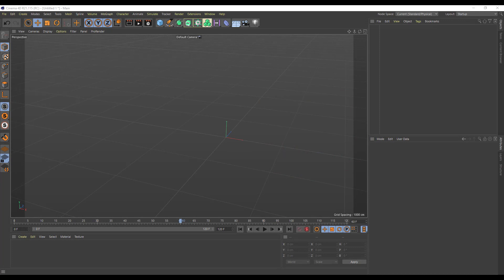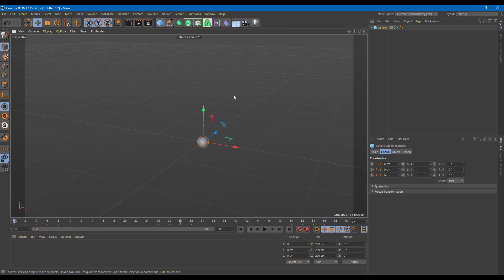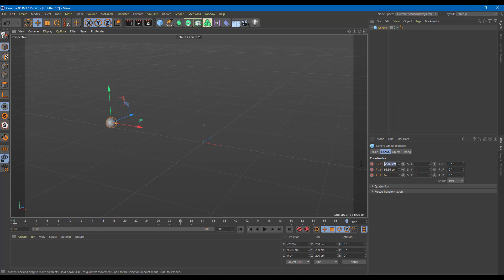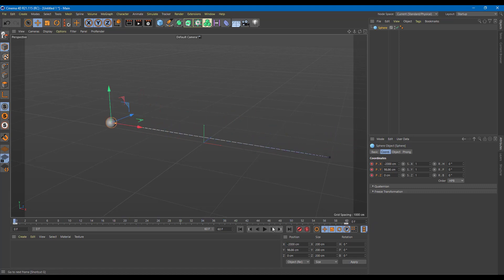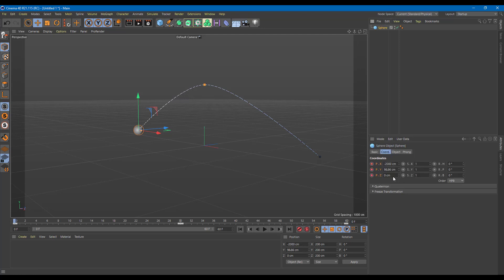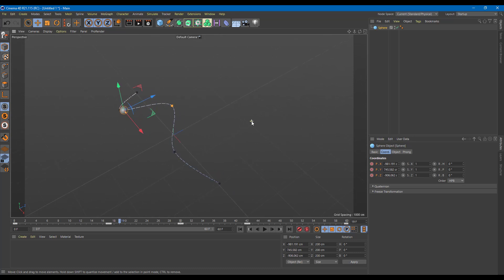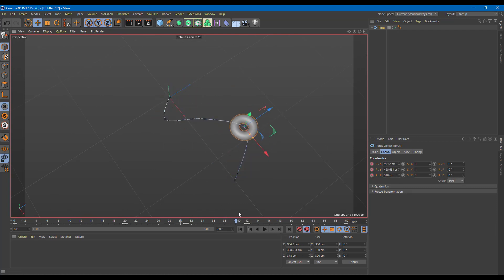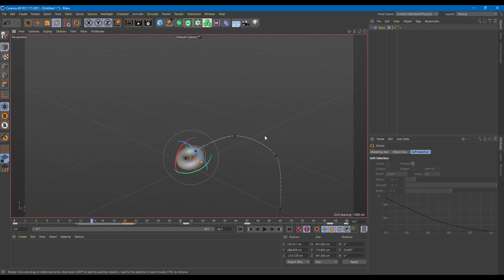Cinema 4D Tutorial - Lesson 52 - Keyframes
In this tutorial, we will be discussing about Keyframes in Cinema 4D.